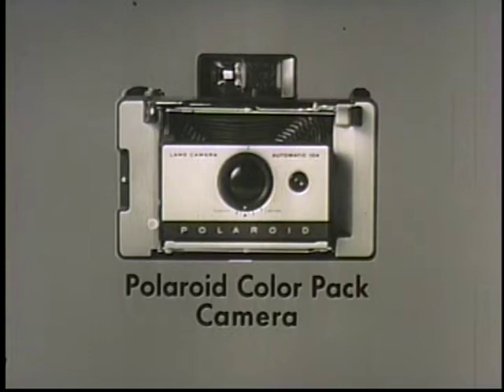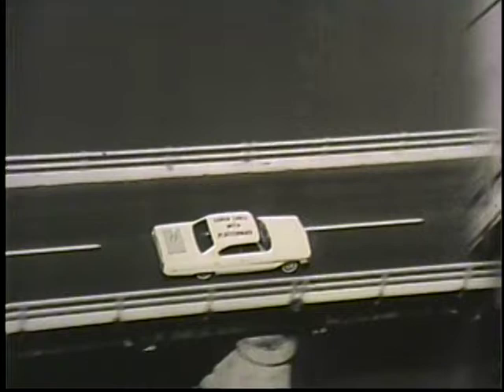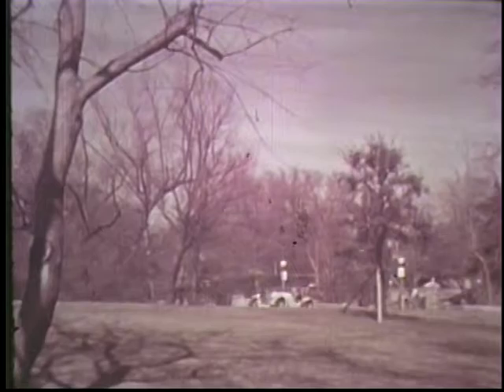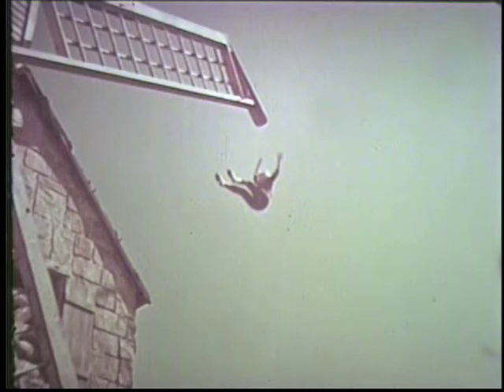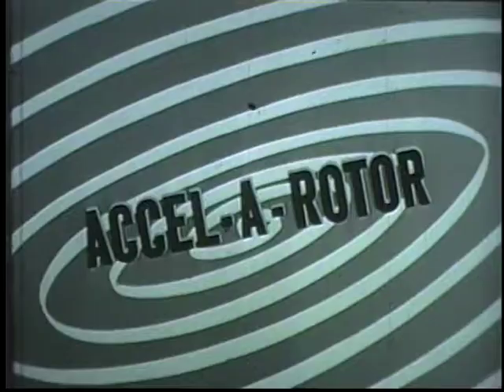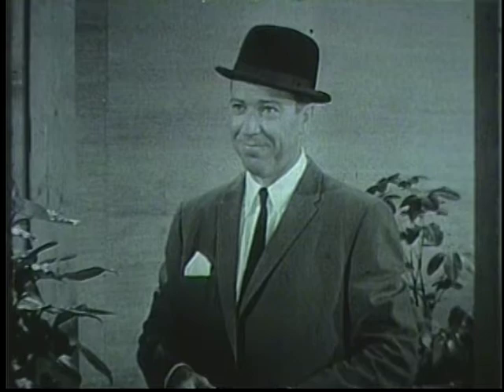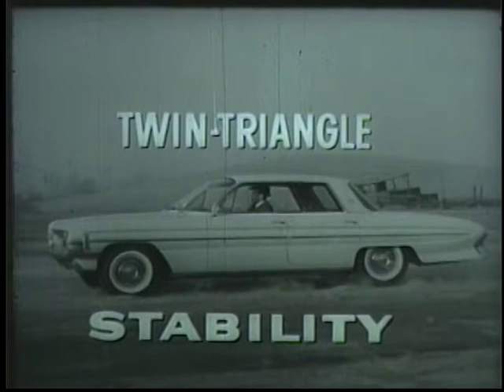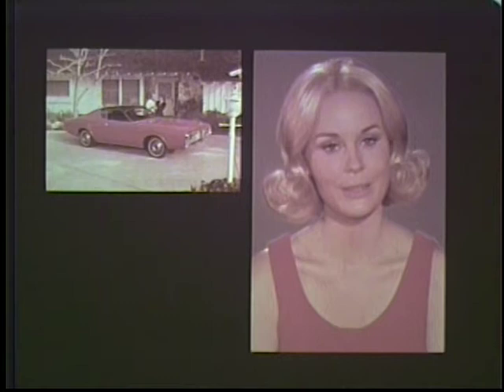1967 Dodge Polara Convertible Commercial - Pam Austin as the Dodge Girl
Pam Austin was still the Dodge Girl in 1967.   This is a commercial for the 67 Dodge Polara convertible.   The Polara was the Bread and Butter Full Sized Dodge riding on the C plateform of Chrysler Corp.   The Monaco was one step higher than the Polara.  This was all new styling for Dodge for 67.  Only 24,000 Polaras were built in 67, it's unknown exactly how many were convertibles.